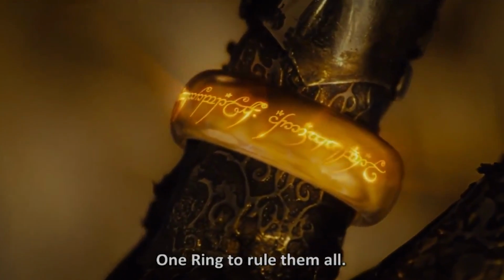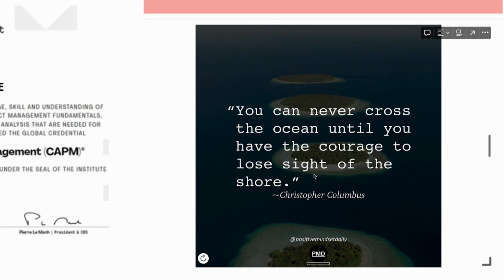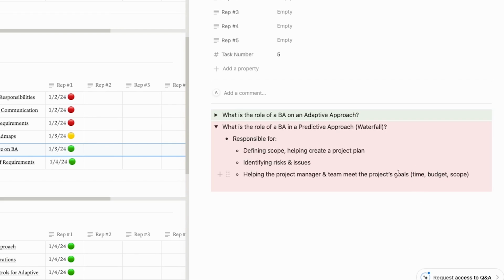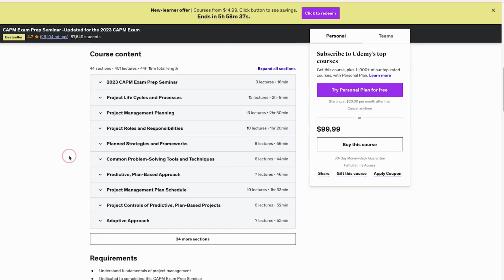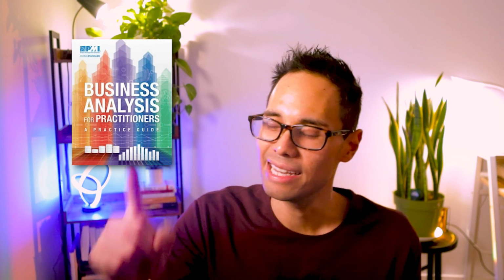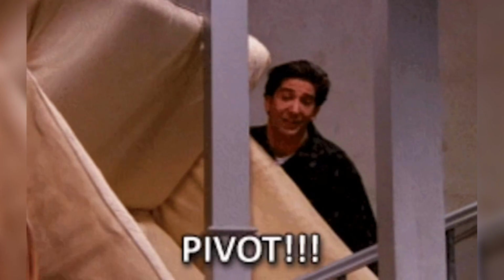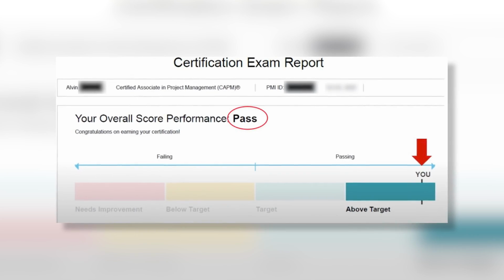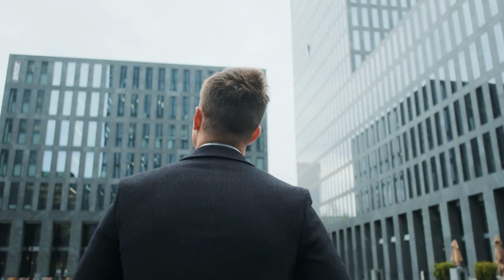How to Pass NEW CAPM Exam This Year (FREE DOWNLOAD!)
Thank you to @Pocket-prep for sponsoring today's video!

Camera Tripod

ABOUT THE VIDEO - How to pass NEW CAPM Exam this year. Alvin shares how to pass the NEW CAPM Exam in 8 weeks, along with his Studying Template so you can become CAPM Certified. Also included is Alvin’s FREE CAPM Exam Study Plan.